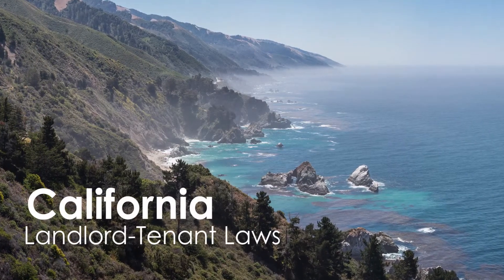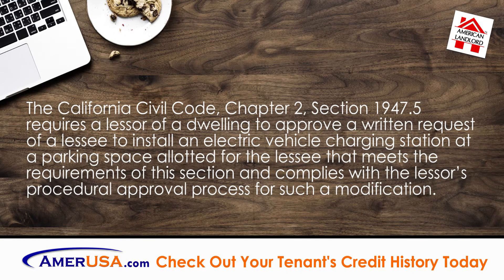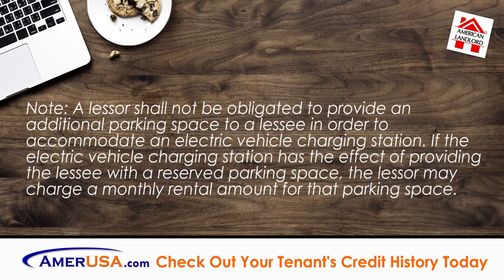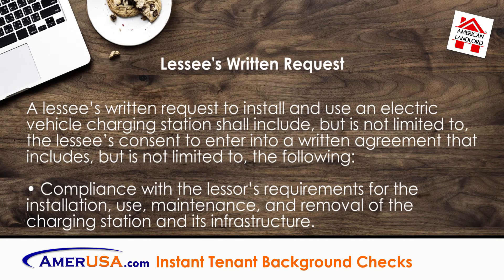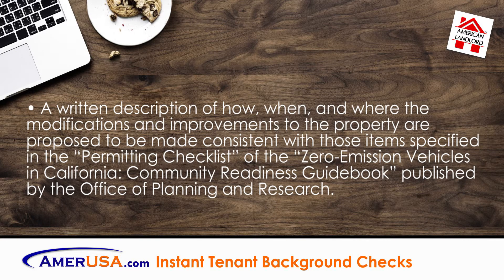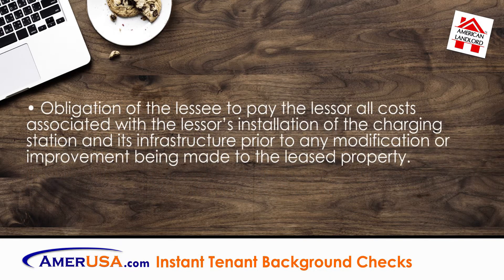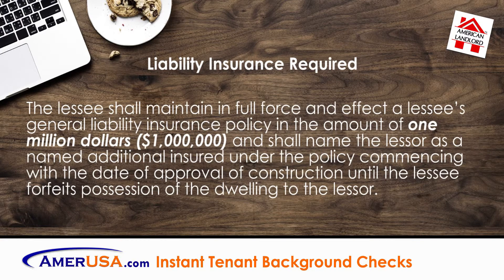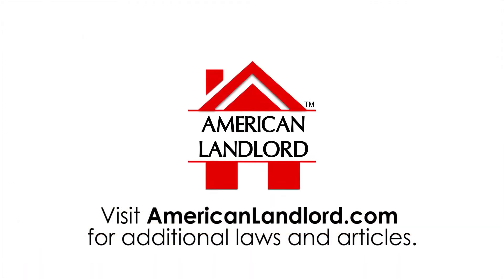California Landlord Must Allow Electric Vehicle Charging Station | American Landlord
The California Civil Code, Chapter 2, Section 1947.5 requires a landlord to honor a tenant's request to install a charging station for an electric car or truck as long as the landlord's reasonable requirements are met and the tenant has a liability insurance policy.